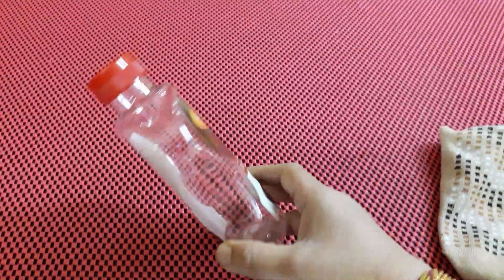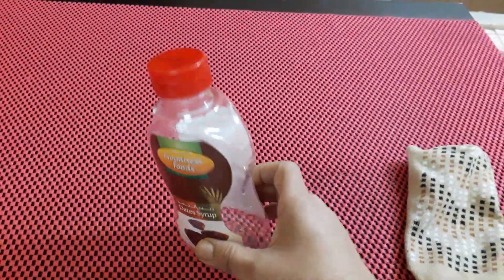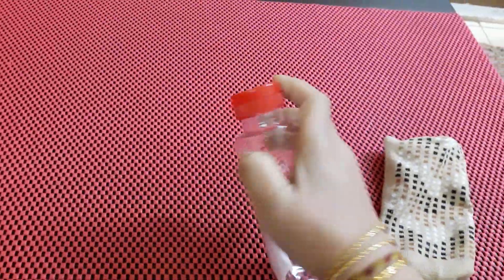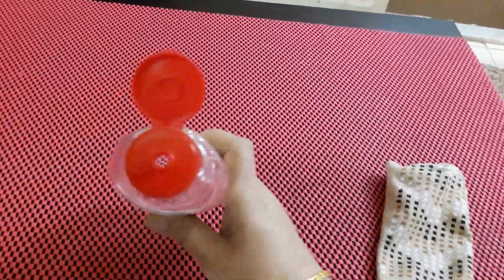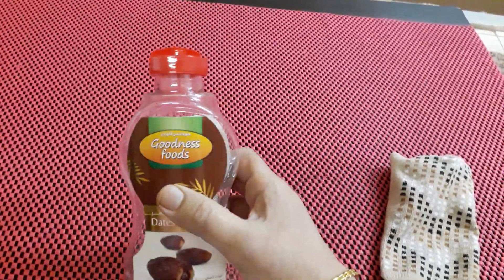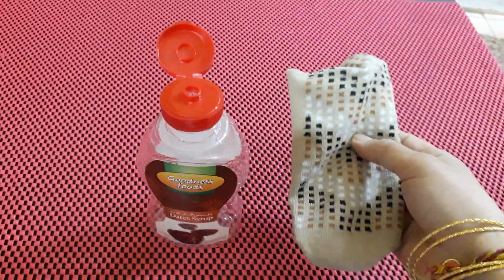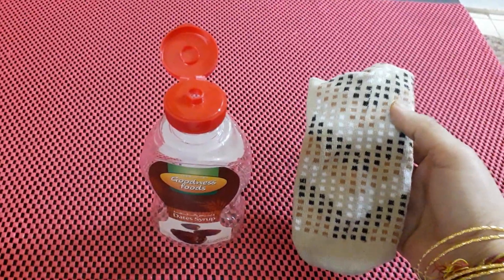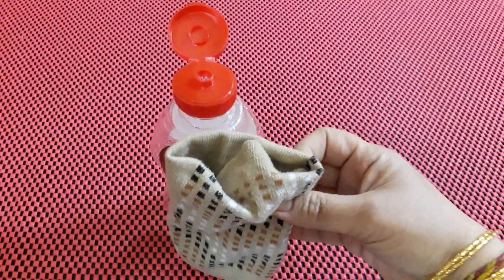How to make oil dispenser diy# tip budget friendly